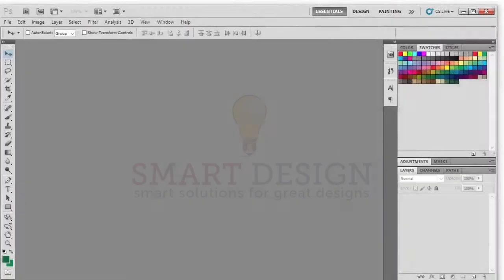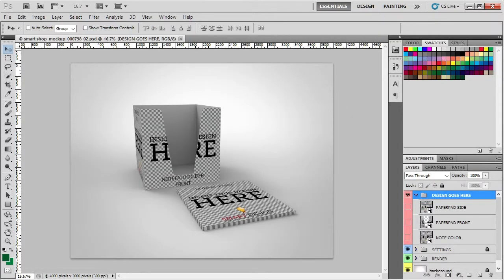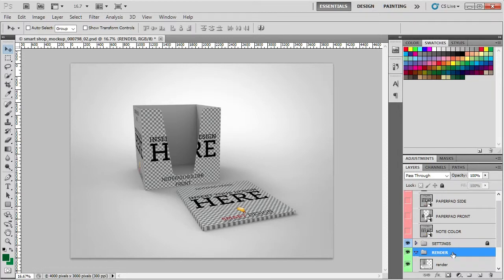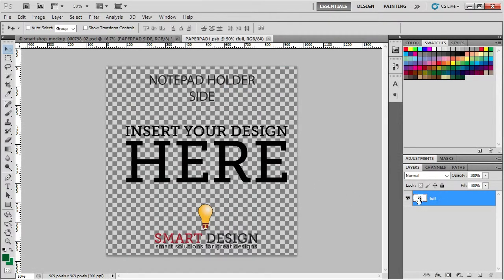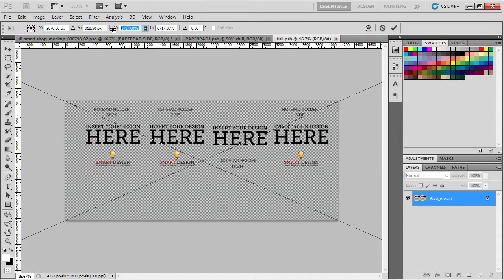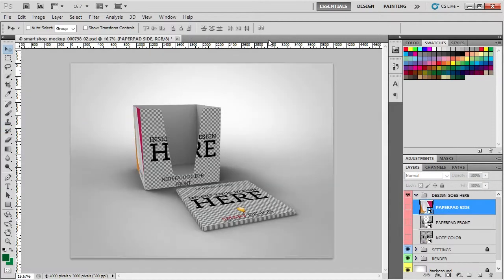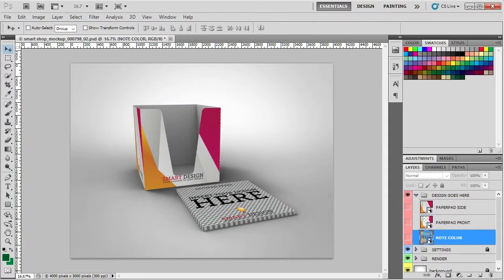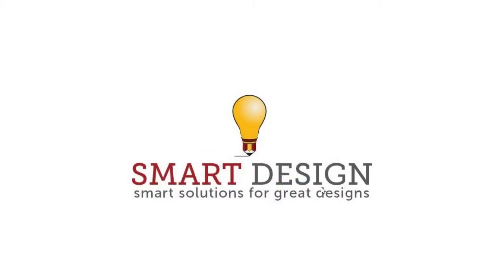Note Pad Holder & Notes Mockup Help - Editing with Adobe Photoshop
Note Pad Holder & Notes Mockup Help